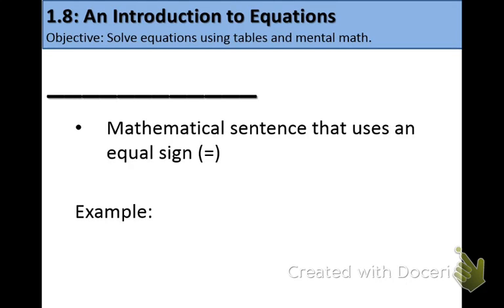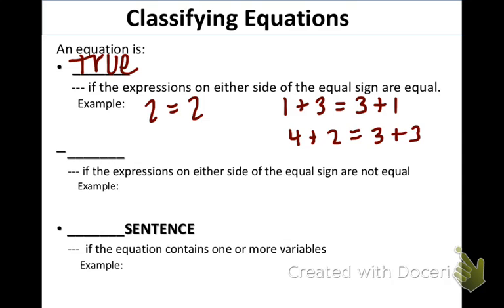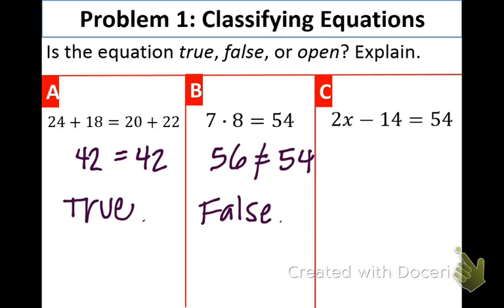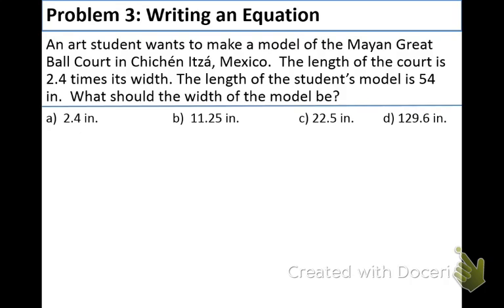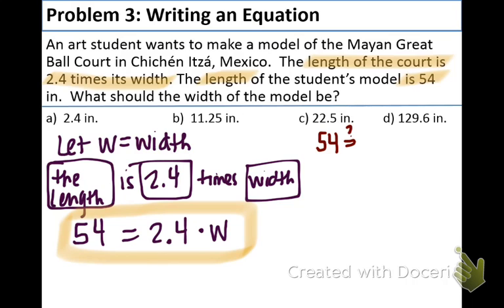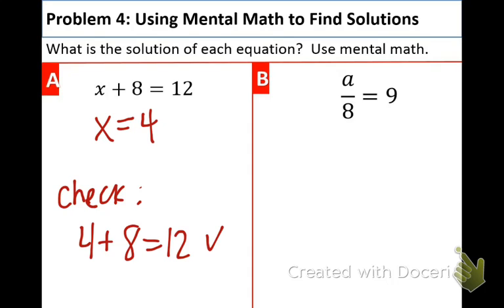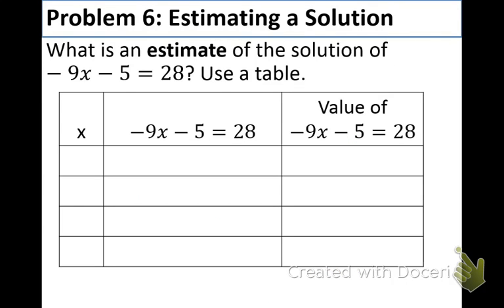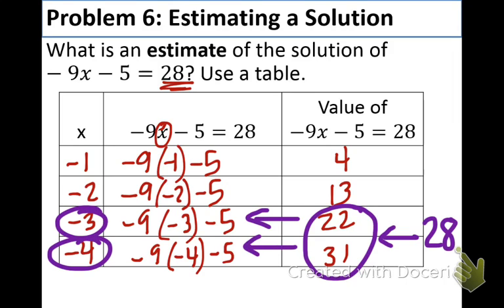Algebra 1: 1.8: An Introduction to Equations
Objective: I can solve equations using tables and mental math.

Even though I say that this is the last section of Chapter 1, it is not... there is a section 1.9 -- sorry about that!  Almost there!